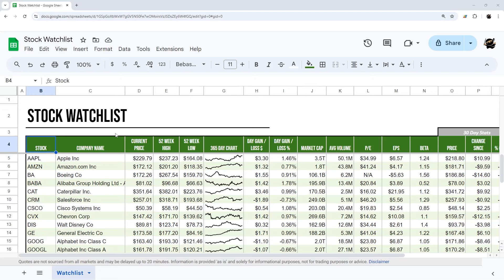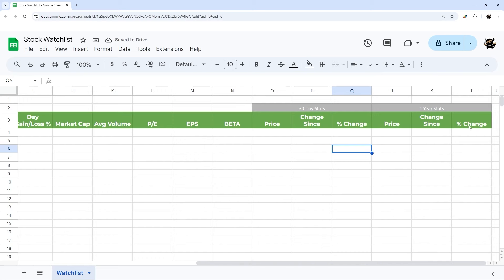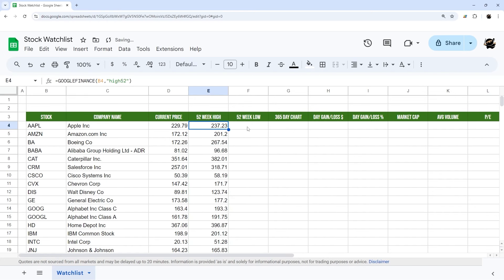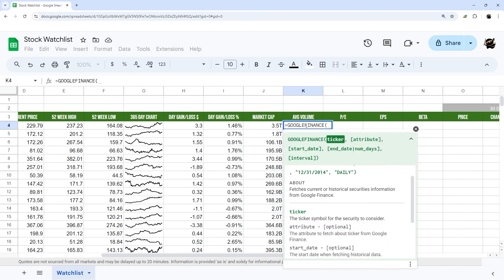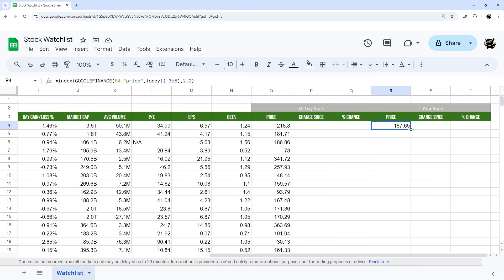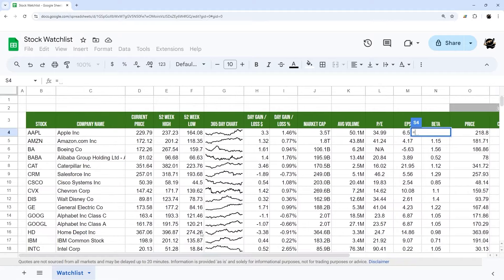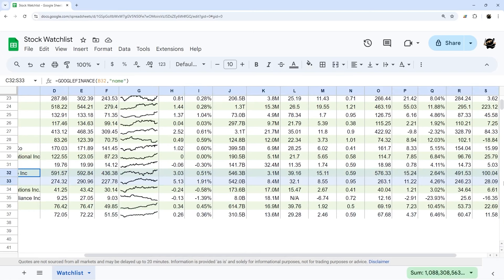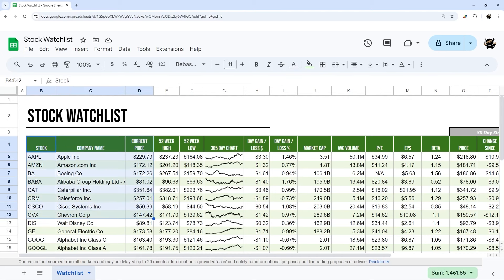Create Simple Stock Watchlist in Google Sheets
Ever needed a stock watchlist in Google Sheets? In this video, I walk you step-by-step through creating a slick watchlist template.

You can make a copy of the final Google Sheet

You can take your stock watchlist to the next level by adding in your current stock positions in this part 2 video